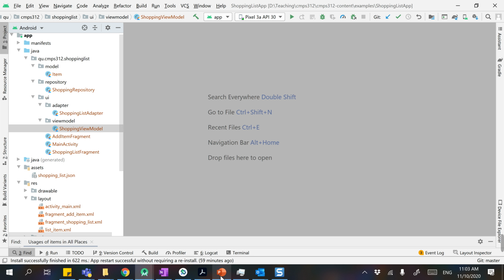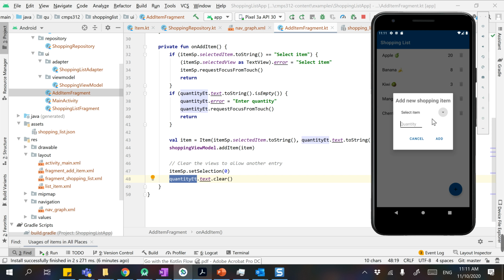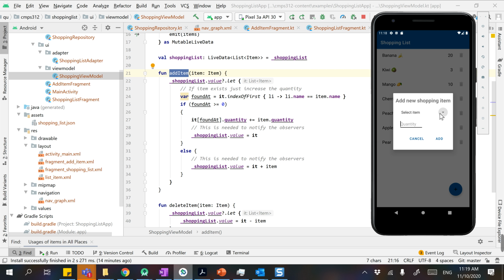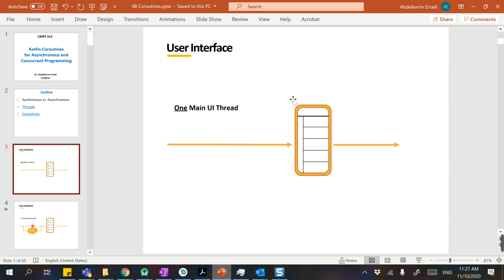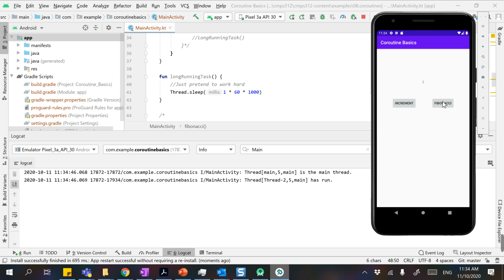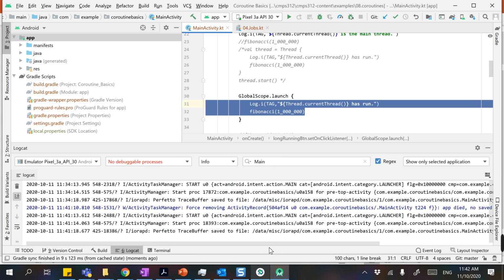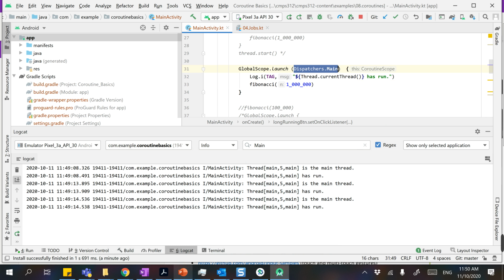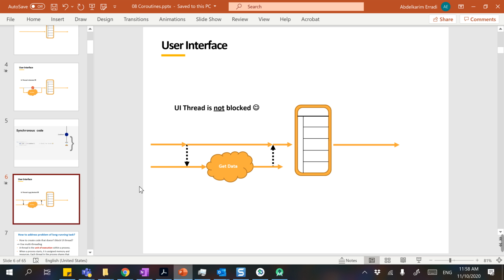ViewModel example & Coroutines Intro